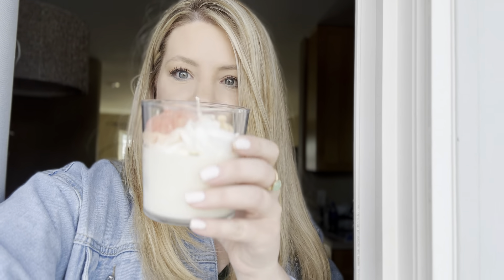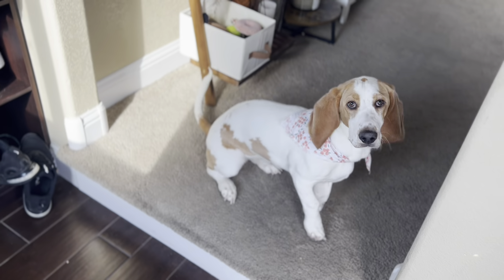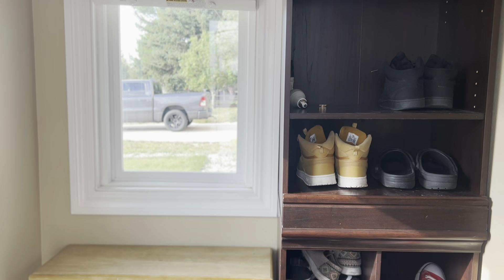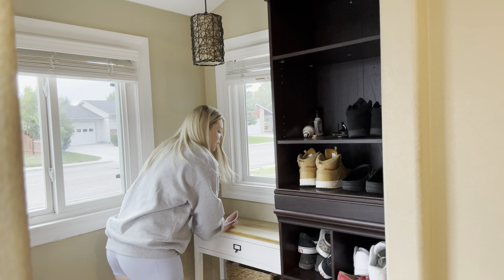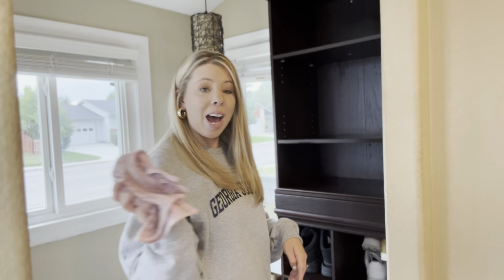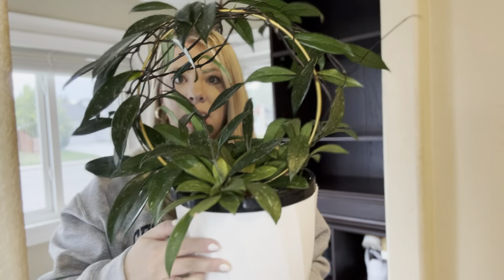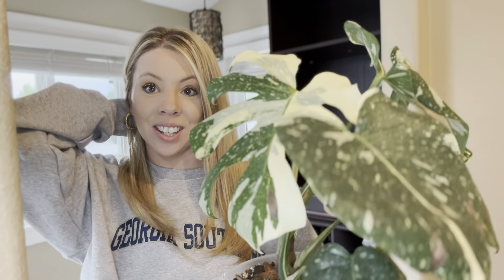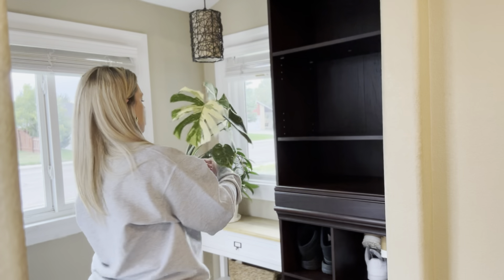Decorate my entryway for fall using my fav houseplants | includes tips for cold weather plant care!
Thanks for joining me as we continue our journey filling our space with the things we love! I’m so happy to have you 💜